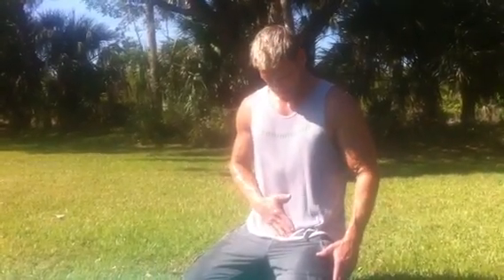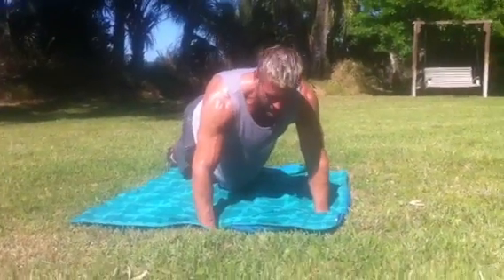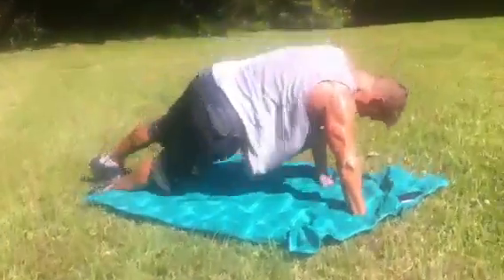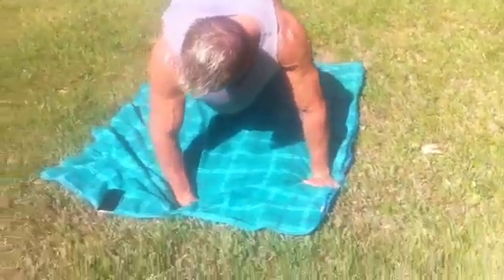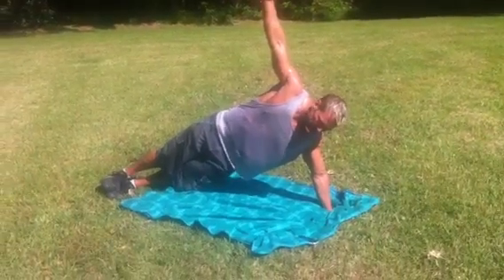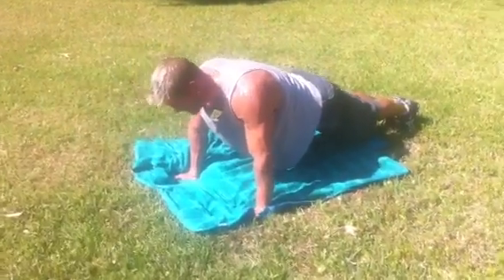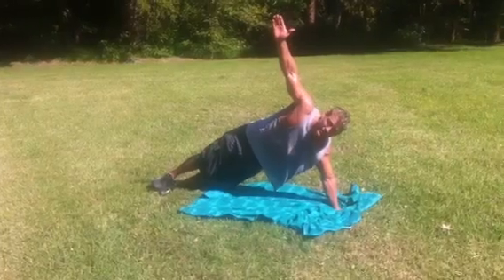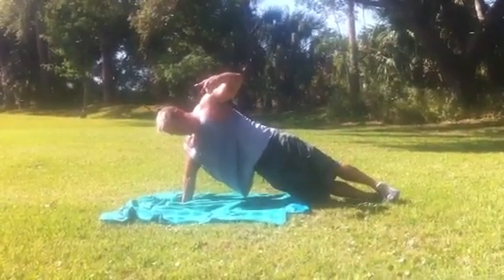BCx Boot Camp - Lower Body 5 (planks)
Plank & Simple: (3 Rounds)
Tools: floor mat

(Hold all positions 30 seconds)
Plank (push up position)
(Left) Side plank (modify to elbow if needed)
Plank
(Right) Side plank
(repeat)